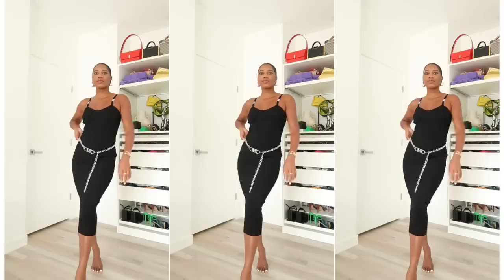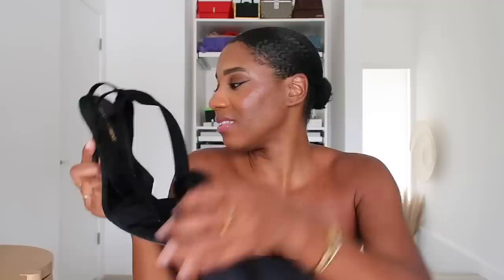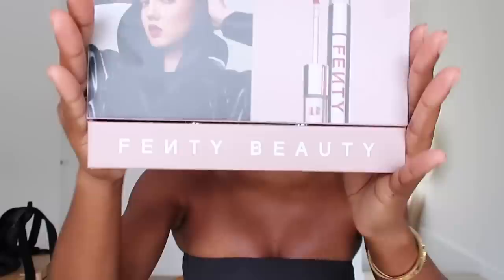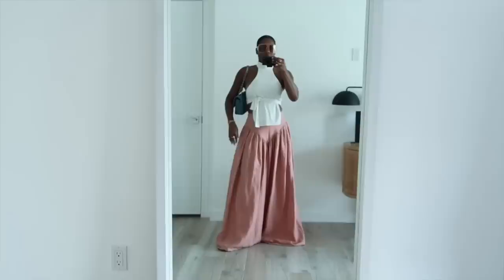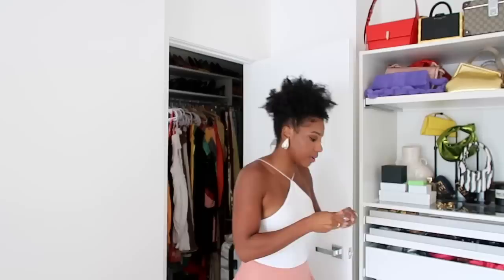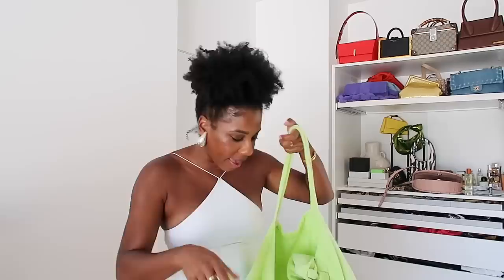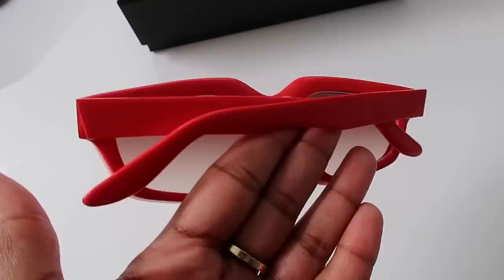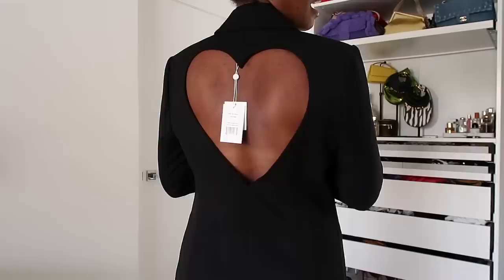🌴VLOG! A Chill Week at Home in Miami: Self-care, New In Fashion, Beauty & Home Decor 🌴 MONROE STEELE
Welcome to another weekly vlog! I'm showing you some new in fashion, beauty and home decor. We are also getting a facial at Skinney Medspa, going to an event at Nikki Beach & for a night out at Monterray Bar at The Standard Hotel Miami! DETAILS & LINKS BELOW ✨

MY VLOG CAMERA & EQUIPEMENT

Knot Pillow on Bed

Amazon Coat Rack

Fe Noel Pants SOLD OUT

Dior Sunglasses SOLD OUT

Cami NYC 2 Piece Set Wearing a Medium (ON SALE)

IRO White Denim Jacket SOLD OUT

Bal Harbour Shops

The Skinney Medspa at Saks at Bal Harbour Shops

Makoto Restaurant at Bal Harbour Shops

Nikki Beach

The Standard Hotel

Monterray Bar at The Standard Hotel Miami